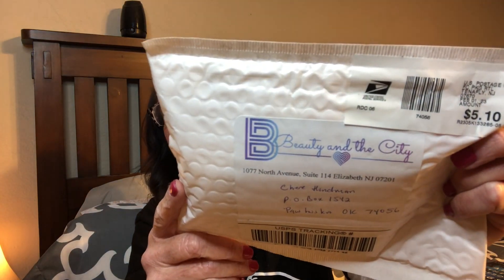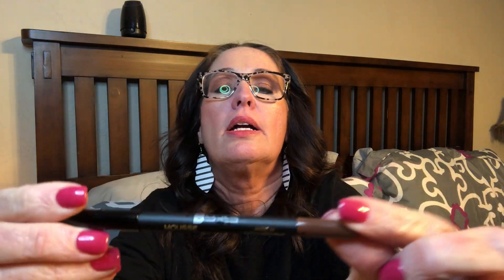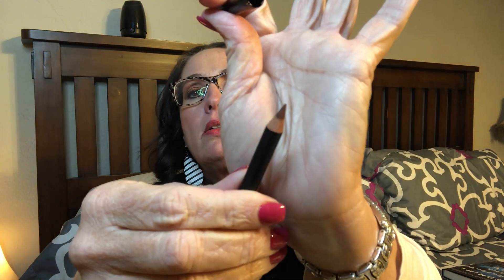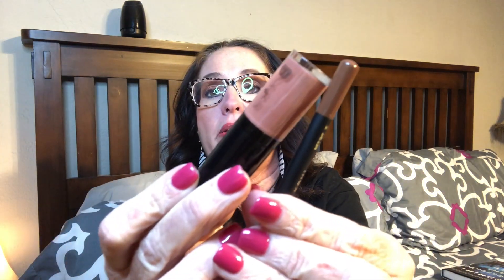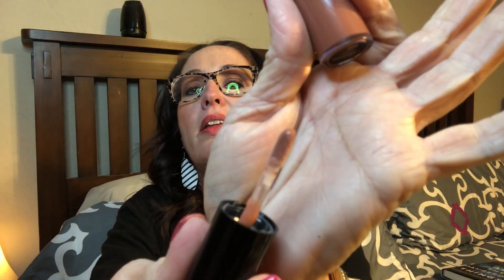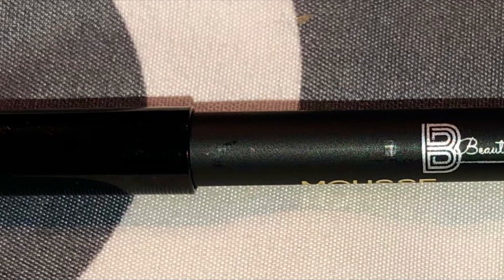Beauty And The City Lip Liner & Lip Oil Review! Plus Website Links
Single mom of 3 sharing with viewers reviewing products sent by Beauty And The City! From a single mom, 50 years young, school teacher point of view!😉

Thank you Beauty And The City! (Check out their Website & their Instagram!)👏🏼

🥳Product I Received:
🎉Beauty And The City - Lip Liner in Mousse $19.95

🎉Beauty And The City - Lip Oil With Shine in Unbutton/Mocha $15.95